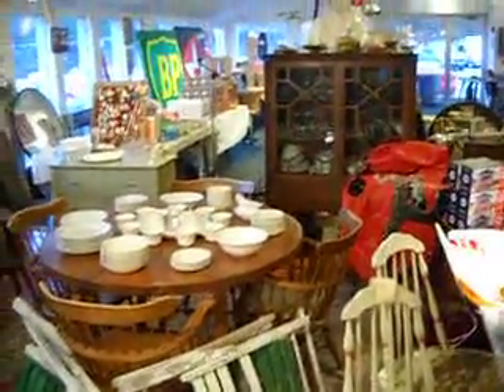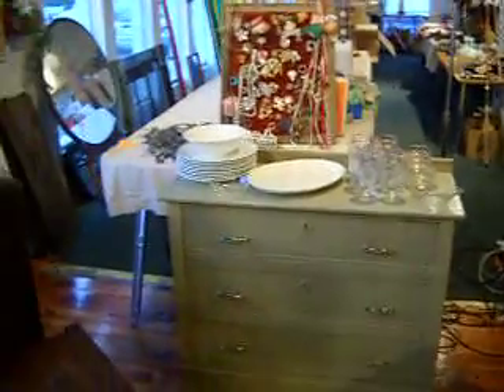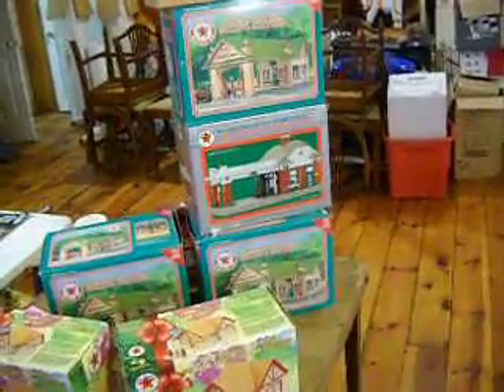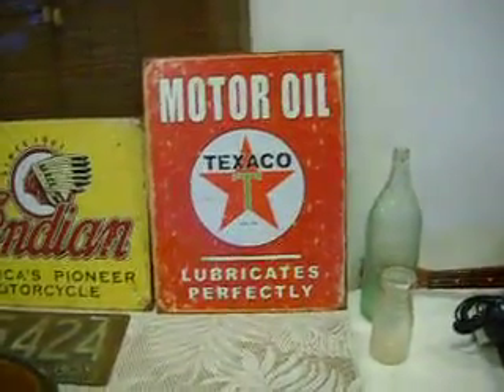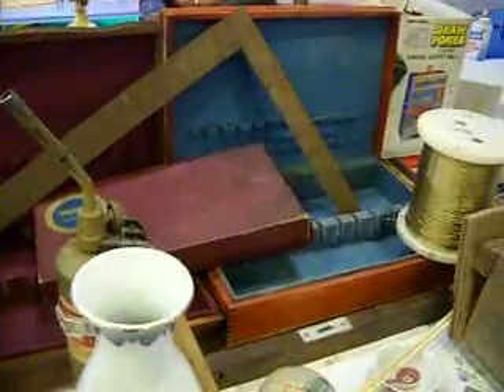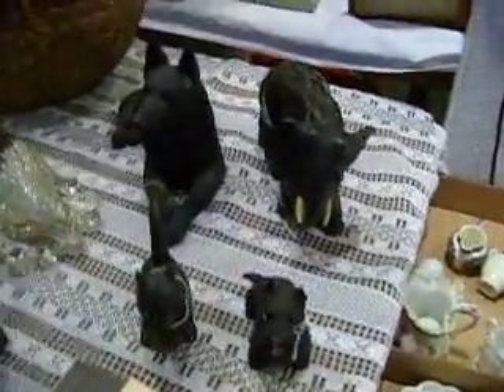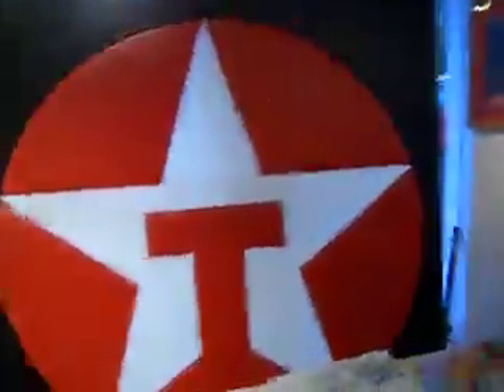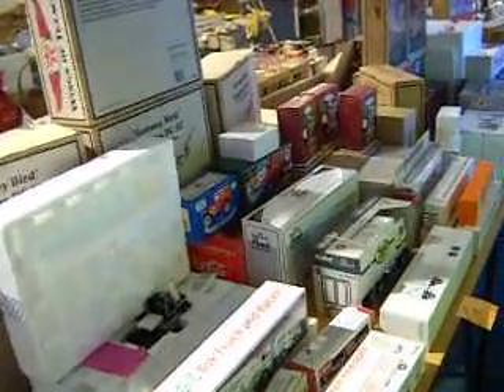AUCTION ON THURS 5/5/11 AT 6:30pM 1797 WEST ST BARRE MA MA LIC 1381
BARRE AUCTION ANTIQUES,COLLECTIBLES,TEXACO,MILITARY,AND MORE